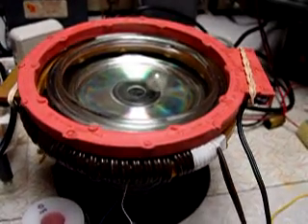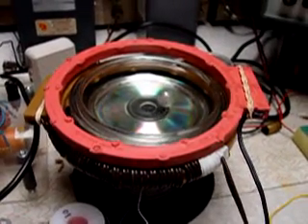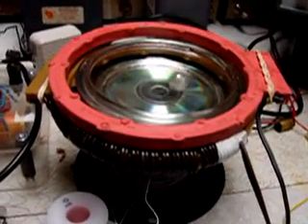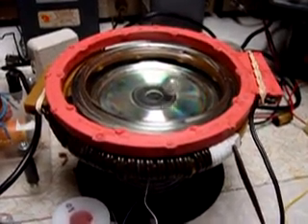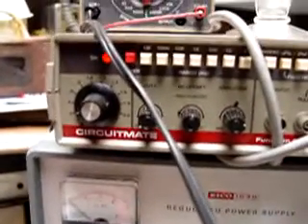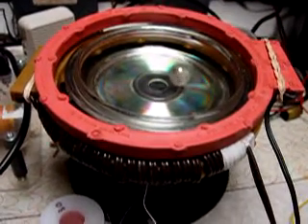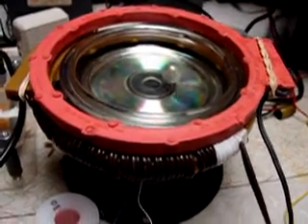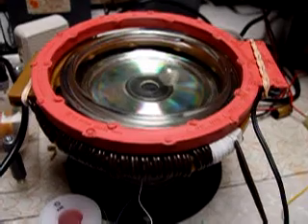Stacked Degaussing Coils Spinning a Magnet at 20 HZ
I recently obtained a second degaussing coil to continue my experiments. Two degaussing coils are stacked and parallel connected in phase. They are fed with a 20hz squarewave signal from a function generator. A change in frequency has a great influence on the magnet.